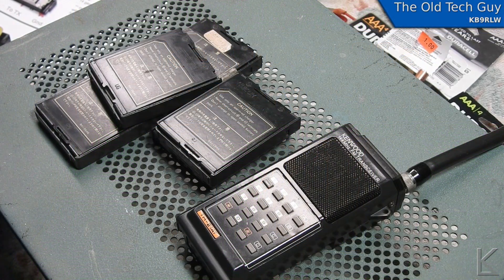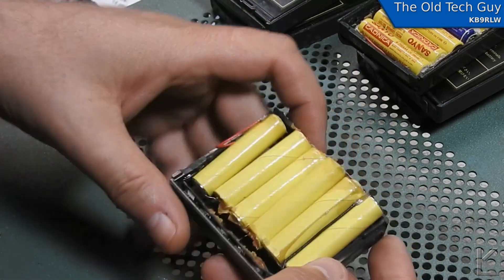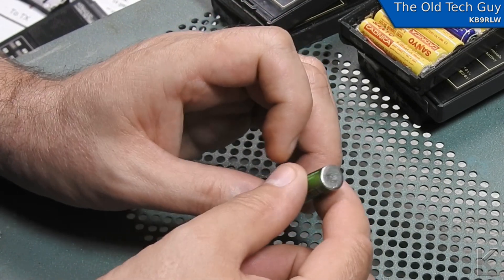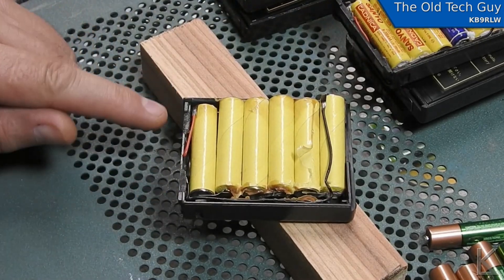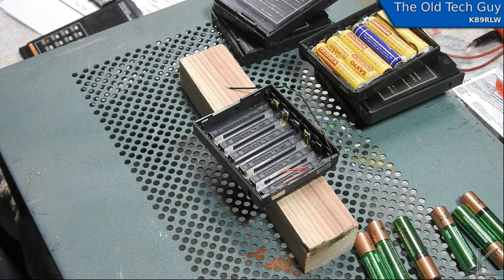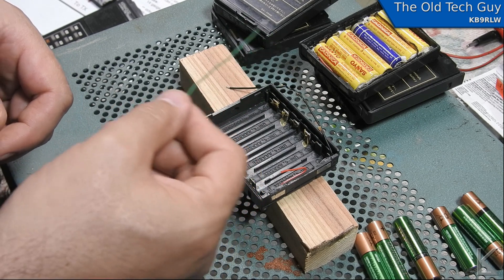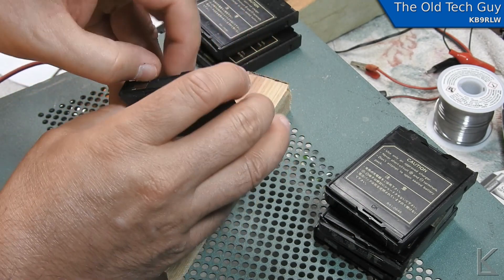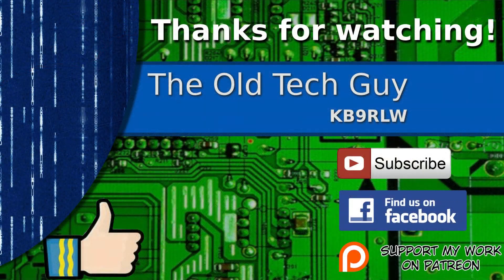Ham Radio - Kenwood TH-21at battery pack repair, new cells.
Old radio, old batteries.   New cells, back to life!
NOTE: Yes, I misspoke on the battery chemistry. The new cells are NiMH not NiCd.  The owner is aware and has prepared to charge them.